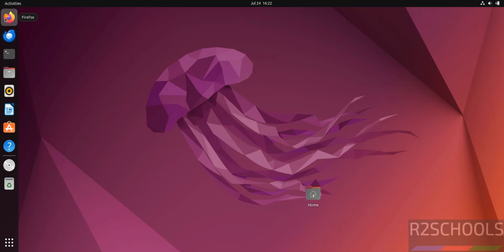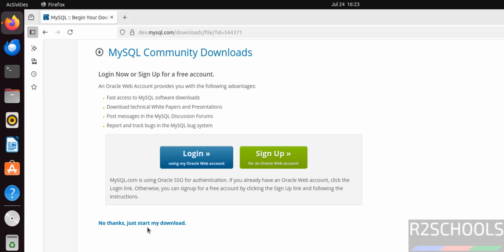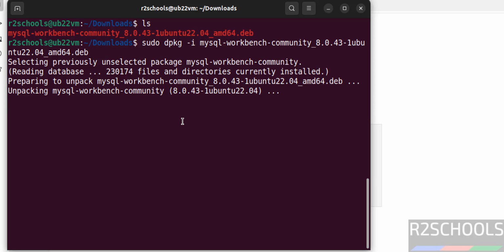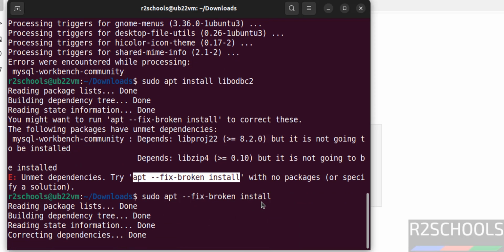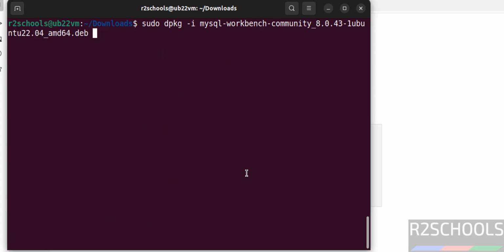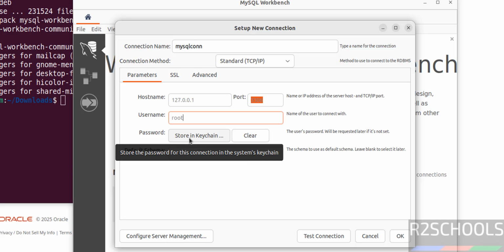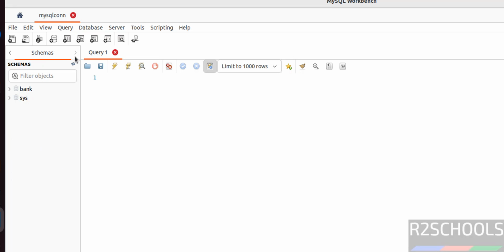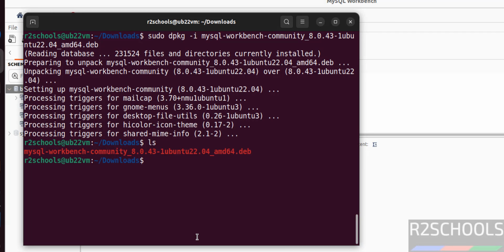How to Install MySQL Workbench on Ubuntu 22.04 LTS & connect MySQL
In this video, I'll show you how to Install MySQL Workbench on Ubuntu 22.04 LTS and connect to your MySQL server like a pro — no more command-line confusion! 🔥

Whether you're a developer, student, or sysadmin, this step-by-step guide will save you hours of frustration and get you connected in minutes. 💡

👉 Covered in this video:
✅ Installing MySQL Workbench the easy way
✅ Fixing common dependency issues
✅ Connecting to local & remote MySQL servers
✅ BONUS tips for smoother performance!